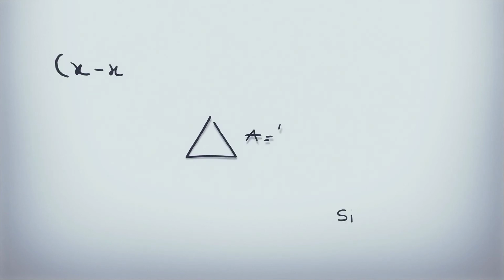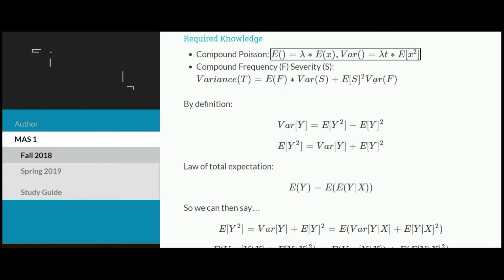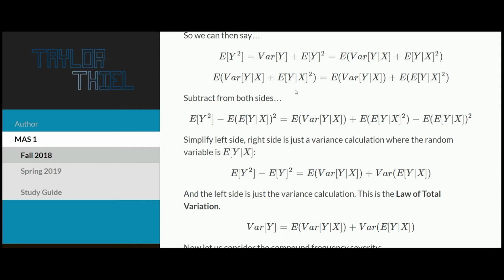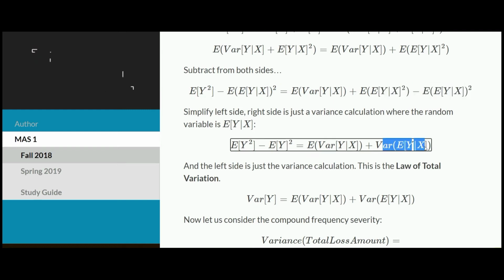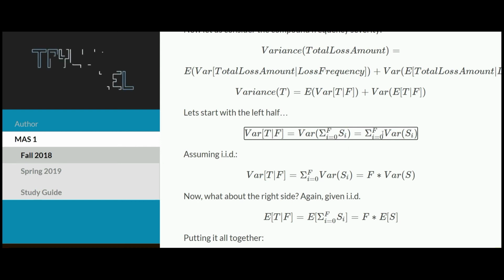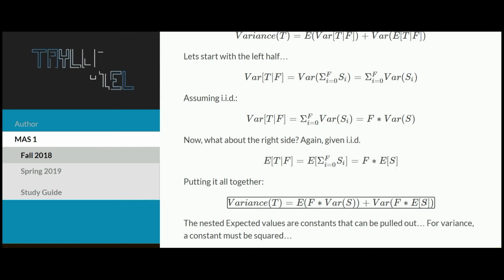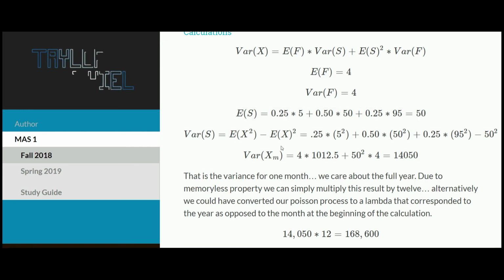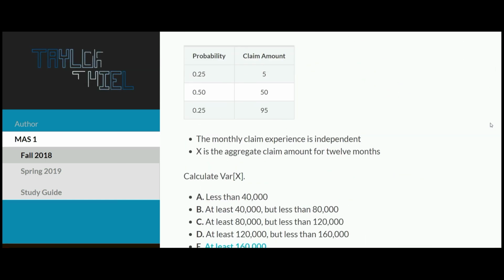Law of Total Variance Legalizes Frequency-Severity | MAS 1 Fall 2018 Q4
Derive the frequently used Variance formula for compound frequency*severity distributions. Must know for MAS 1!

0:00 Reading of the Problem
1:23 Required Knowledge
11:44 Solution

▬▬▬▬▬▬▬▬▬▬  Music ▬▬▬▬▬▬▬▬▬▬
- Artist Attribution

▬▬▬▬▬▬▬▬▬▬  The Question ▬▬▬▬▬▬▬▬▬▬
You are given the following information about a Poisson process:

Claims occur at a rate of 4 per month
Each claim is independent and takes on values with probabilities below:
Probability Claim Amount
0.25 5
0.50 50
0.25 95
The monthly claim experience is independent
X is the aggregate claim amount for twelve months
Calculate Var[X].